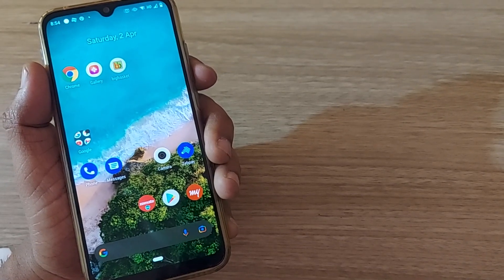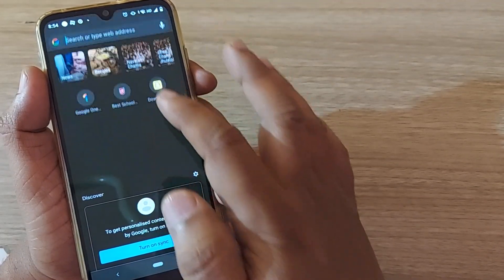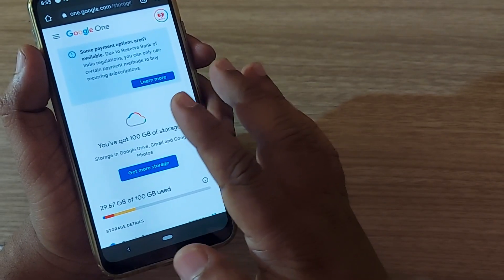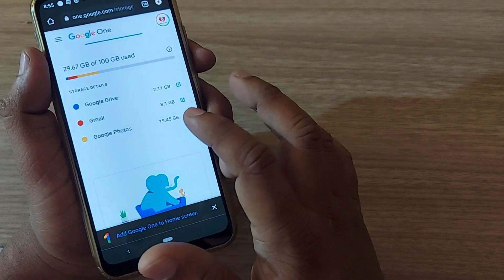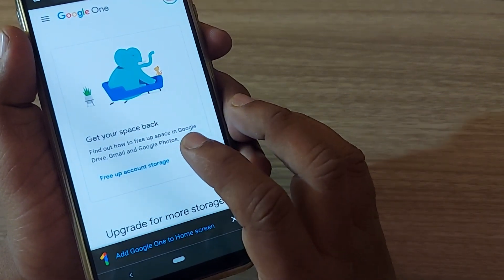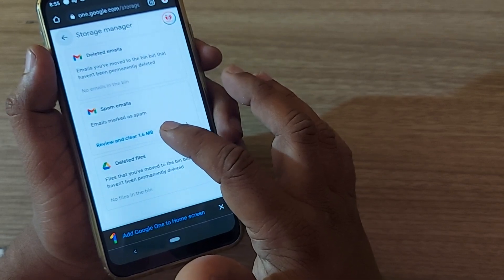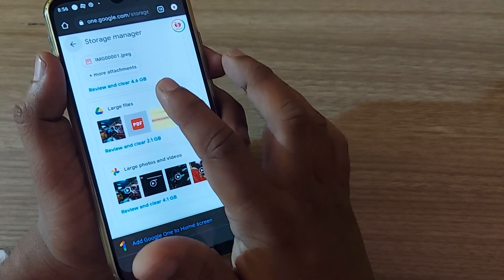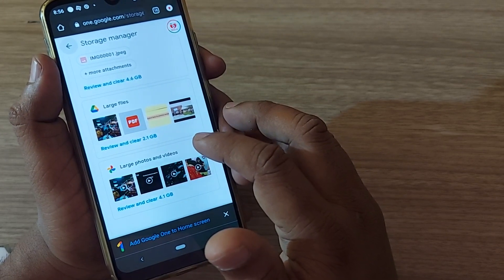how to free up space on Google account